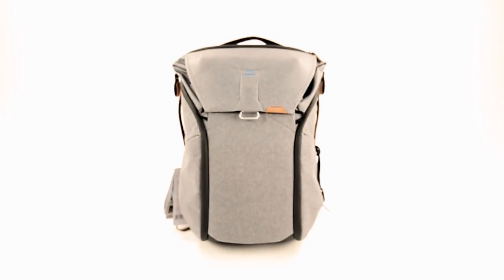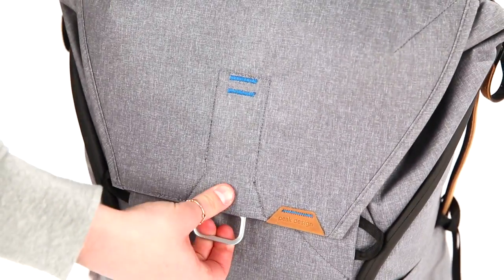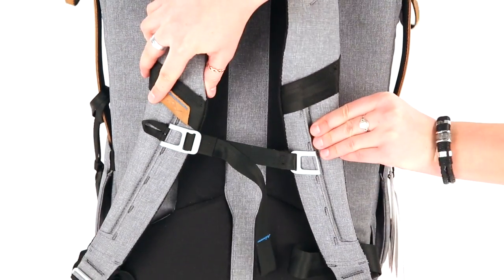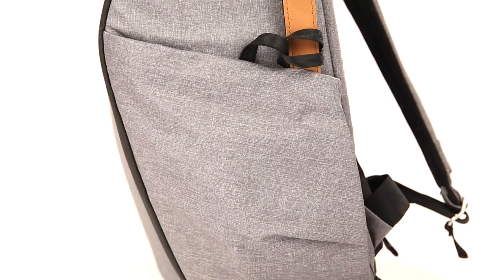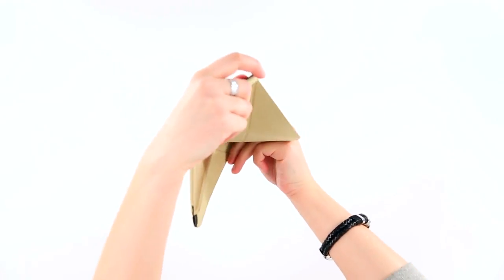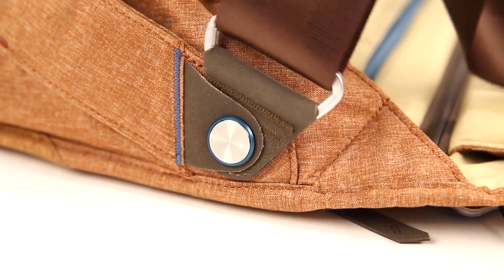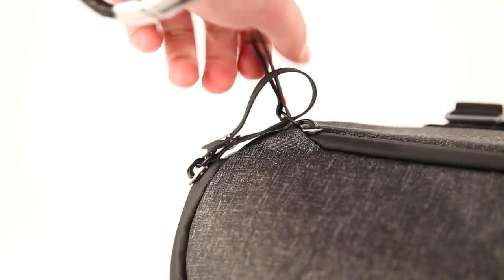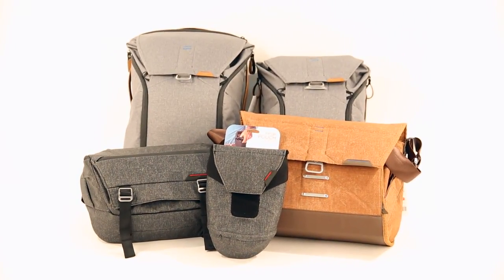Peak Design Bags - Product Overview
Peak Design are a San Francisco, USA based manufacturer and innovator of unique and incredibly useful photographic products.
Launched as a Kickstarter Campaign in 2011, they now make over 20 products and have an international reputation for the quality and ingenuity of their products.

Park Cameras is proud to be able to stock their range of Award-Winning camera bags, including the Everyday range of camera bags, comprising the Everyday Backpack, Everyday Messenger, and Everyday Sling, as well as a Field Pouch and Range Pouch.

Find out more about Peak Design gear at Park Cameras